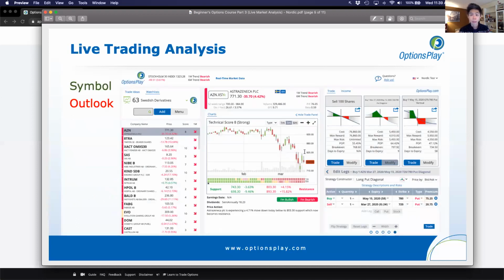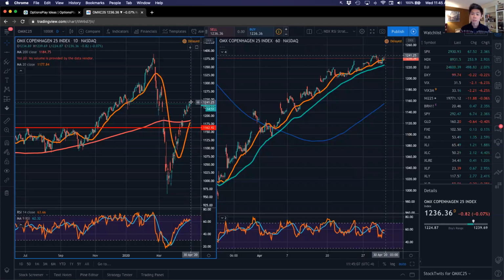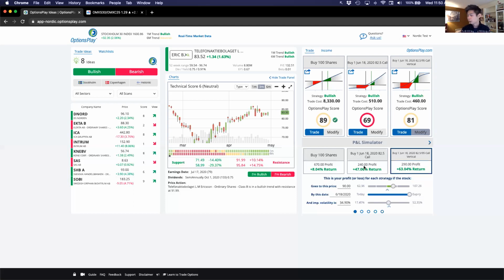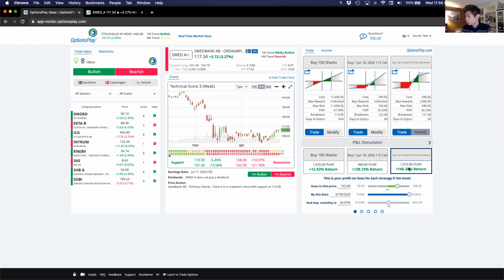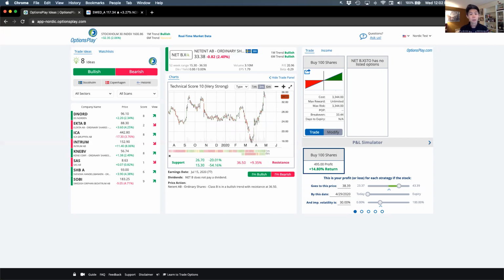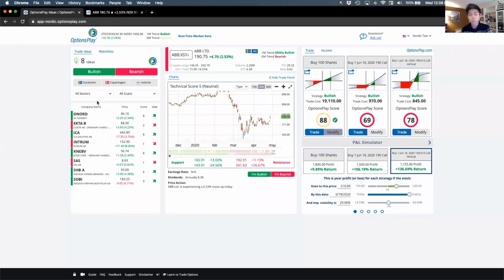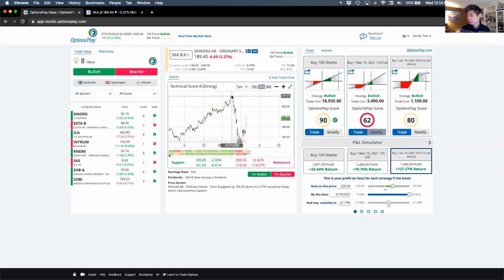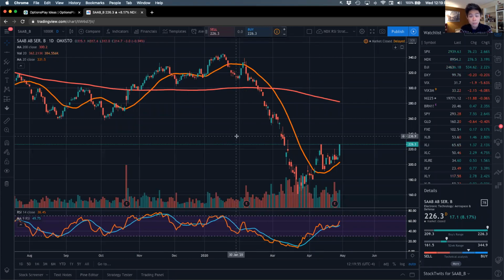Live Market Analysis - Beginner's Options Master Course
Join Tony Zhang, Chief Strategist of OptionsPlay as we analyze the live markets while applying calls, puts and vertical debit spreads covered in Part 1 and Part 2.